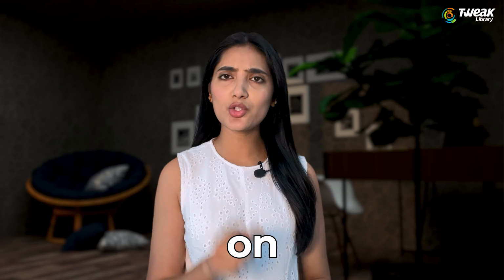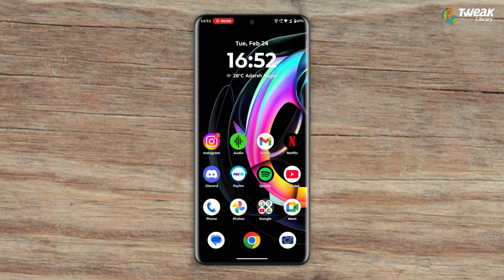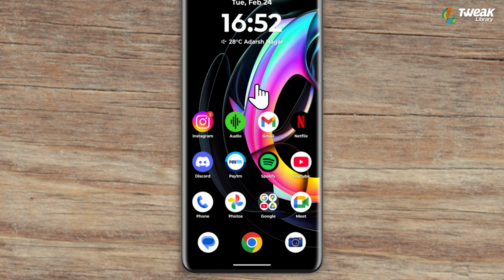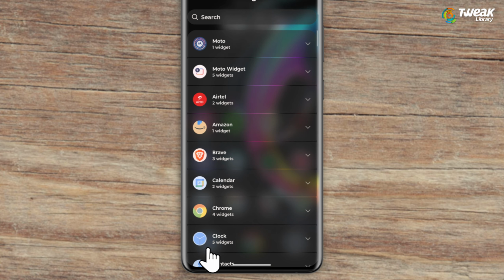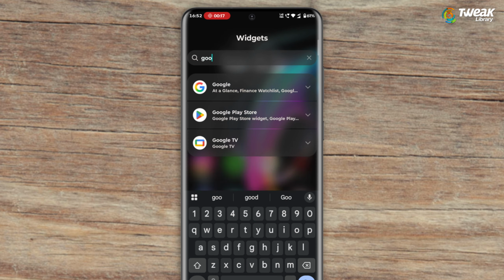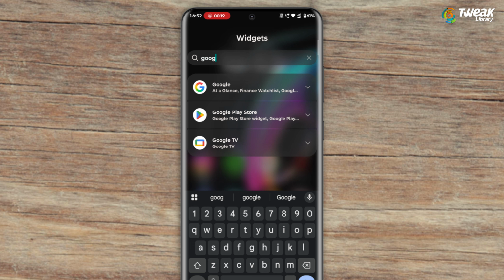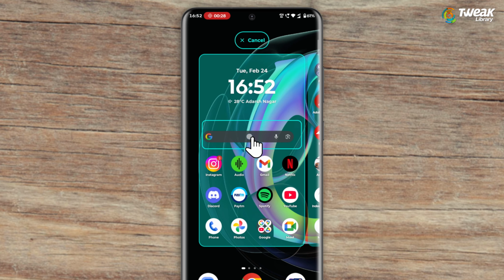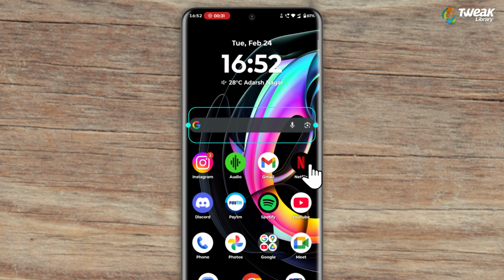How to Add Google Search Bar on Android Phone Home Screen | Add Google Widget Easily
Want to quickly search for anything from your phone without opening apps? In this video, I’ll show you how to add the Google Search Bar on your Android Phone home screen step-by-step. Whether the Google widget is missing, removed accidentally, or not showing on your phone, this guide will help you restore and customize it easily. The Google Search widget allows instant web searches, voice search, and quick access to Google right from your home screen. This method works on most Android phones including Samsung, Xiaomi, Realme, OnePlus, Vivo, Oppo, and more. Watch till the end to customize the Google search bar style and fix common issues.